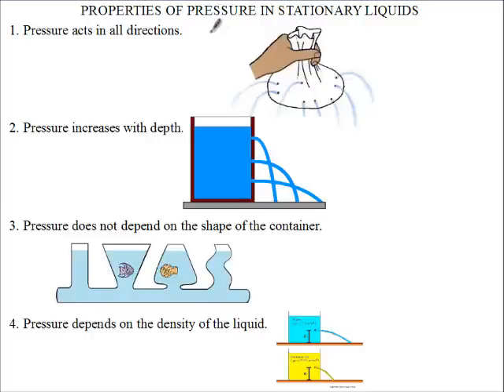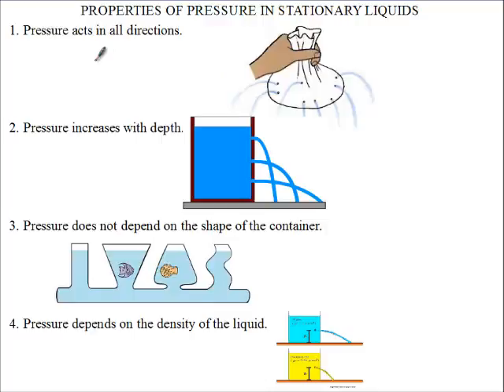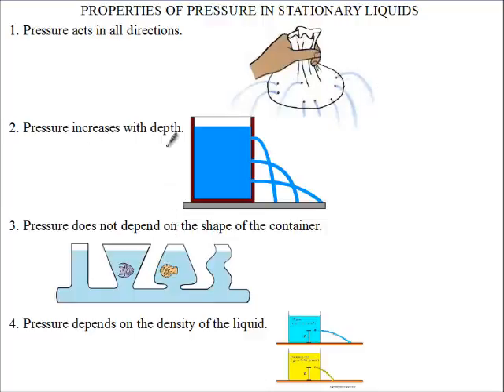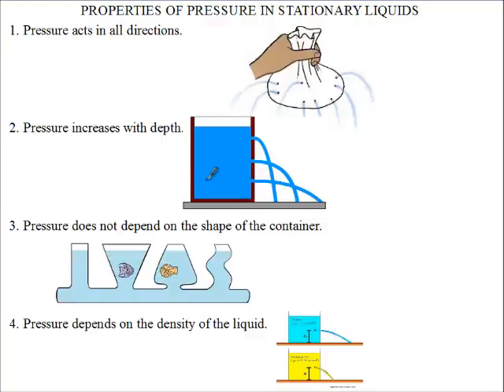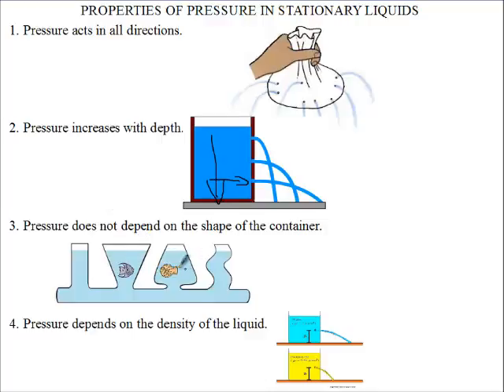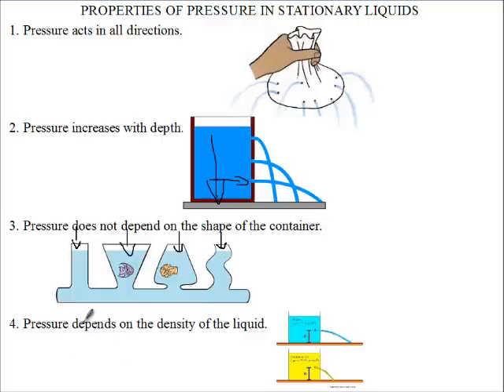Siba Learning Zone Properties of Pressure in Stationary Liquids